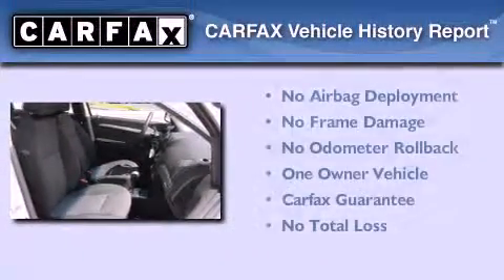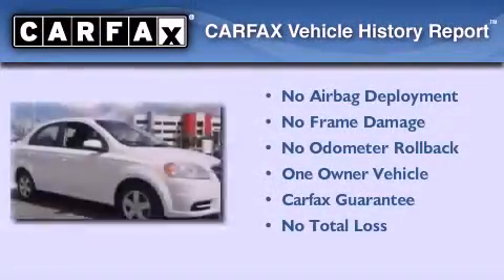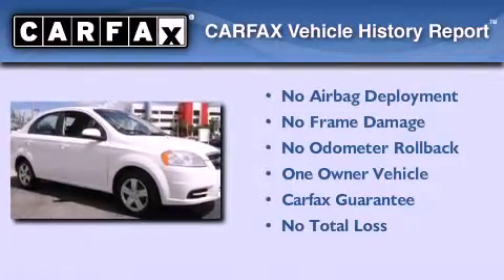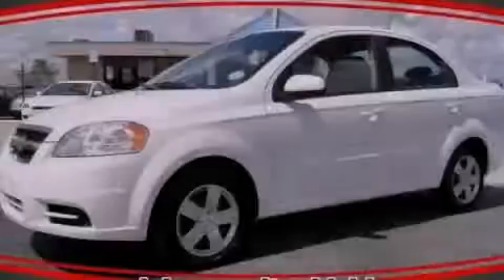2010 Chevrolet Aveo FL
Year : 2010
 Make : Chevrolet
 Model : Aveo
 Engine : gas 4-cylinder 1.6l/97.5
 Trans . : automatic
 Exterior : white
 Miles : 34,615
 Interior : gray

 Lehman Mazda

 2010 Chevrolet Aveo  FL